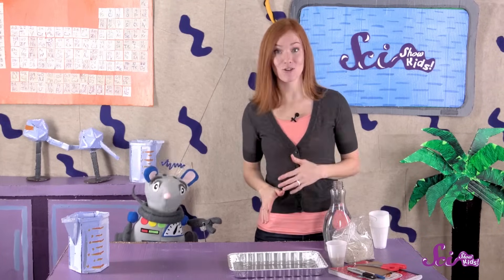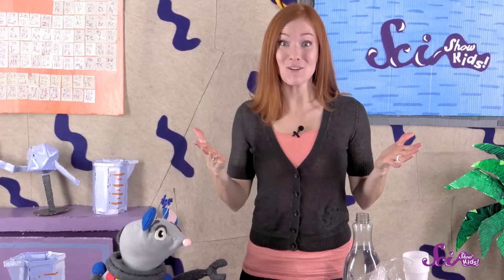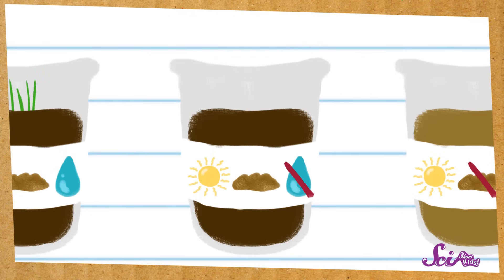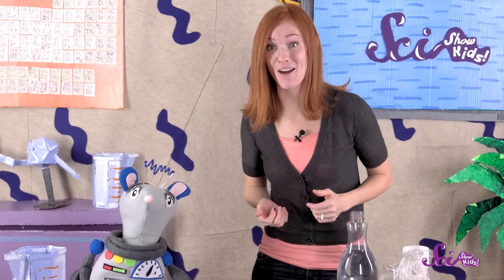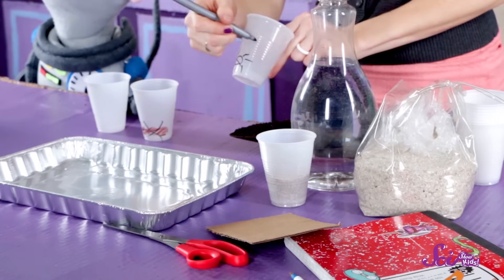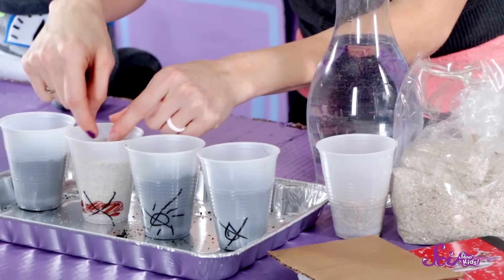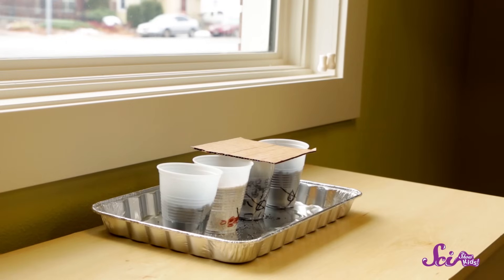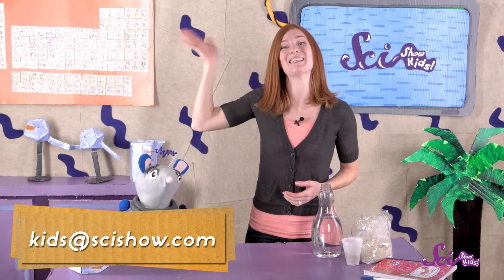Grow Your Own Plants!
Plants are all around you! You walk on them, eat them, and even climb them! And guess what? You can even grow your very own!